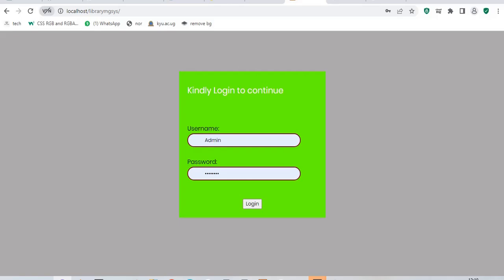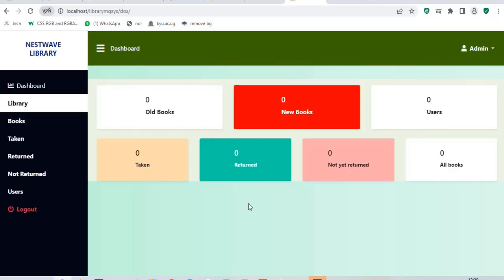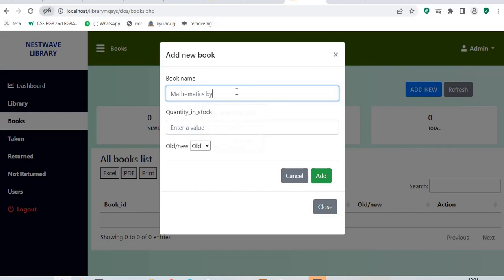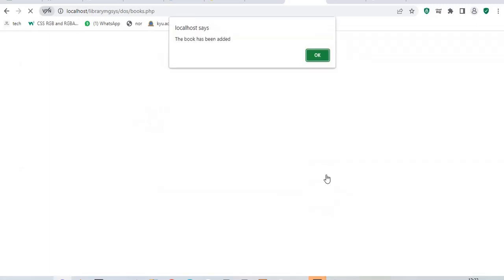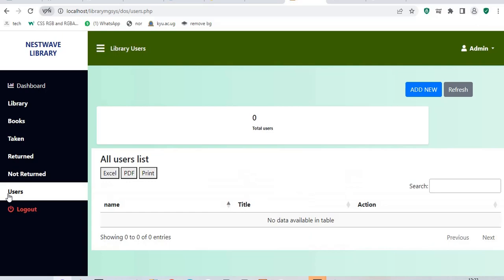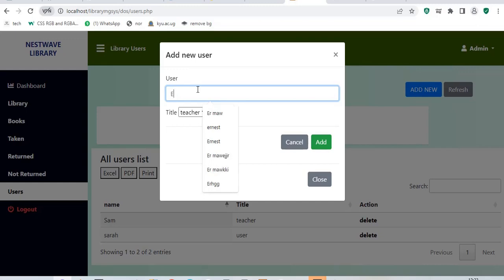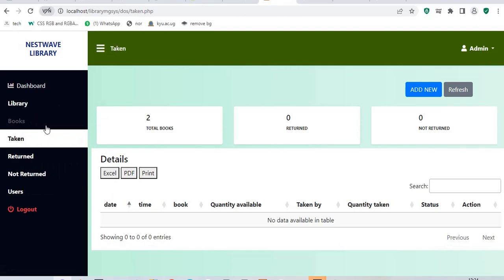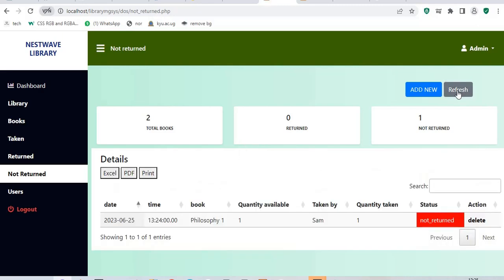LIBRARY MANAGEMENT SYSTEM IN PHP MYSQL AND JS WITH FREE SOURCE CODE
Hello guys in this video i will be showing you a simple library management in mysql php and javascript..

For the source code follow this link and follow instructions after downloading the zip file from github